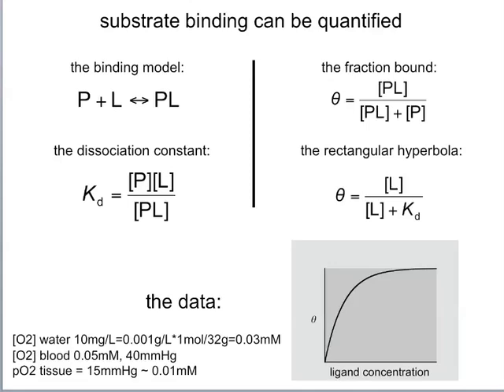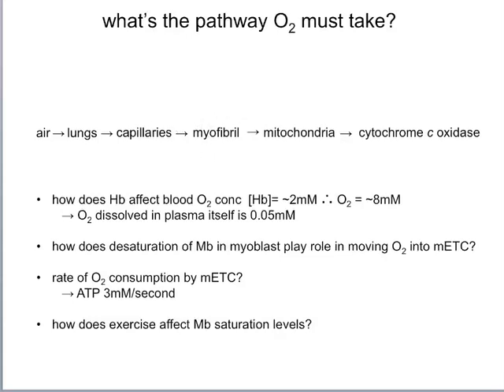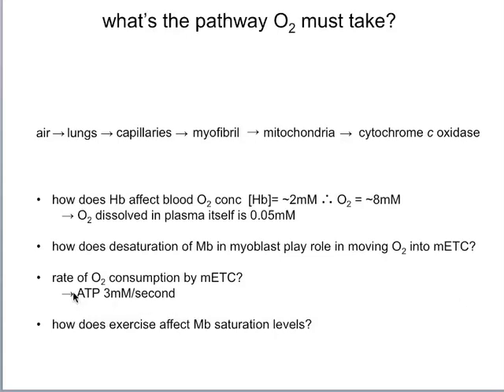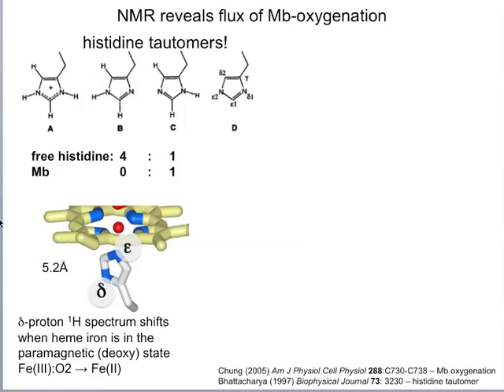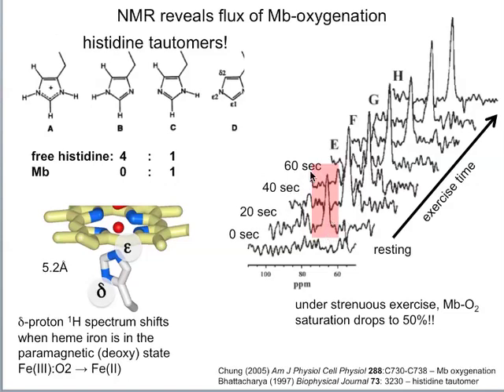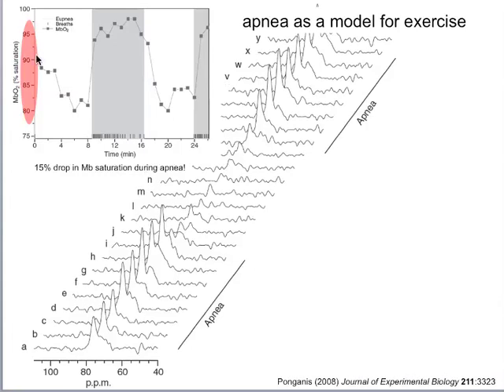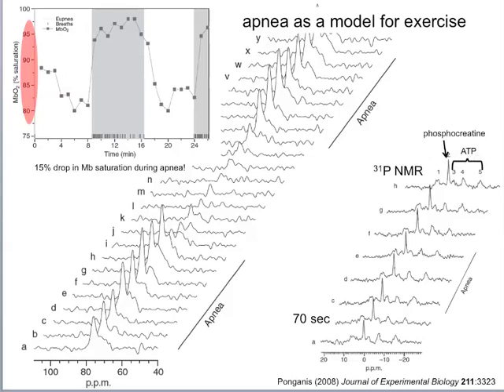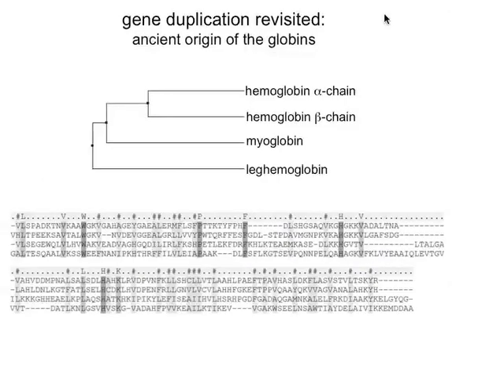460 11 63